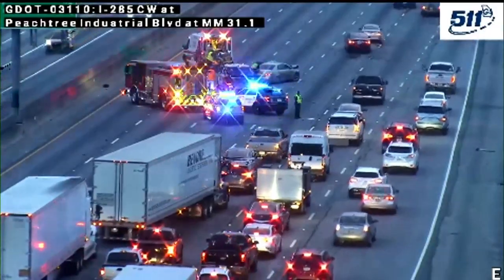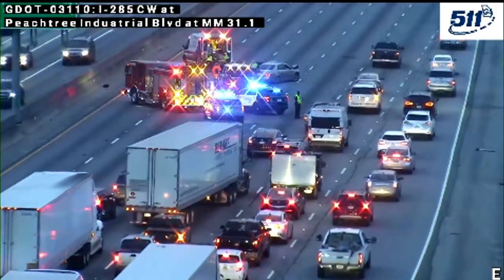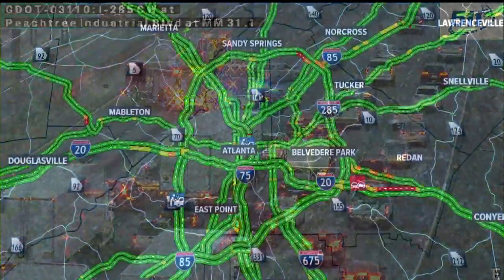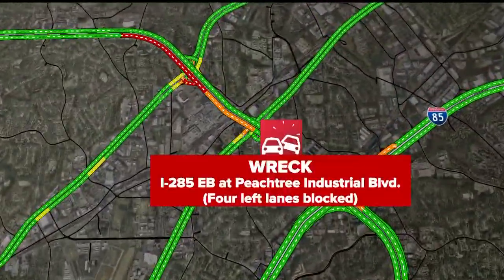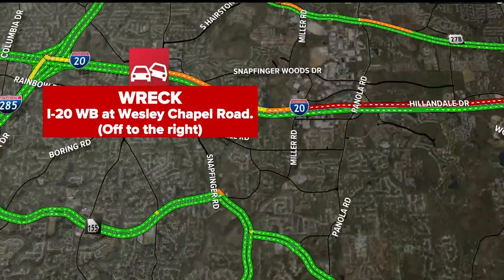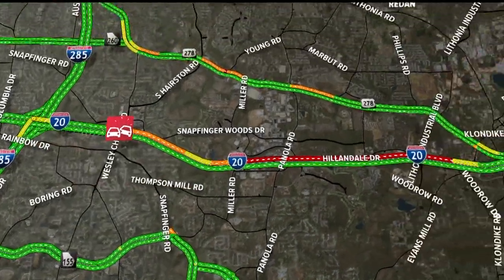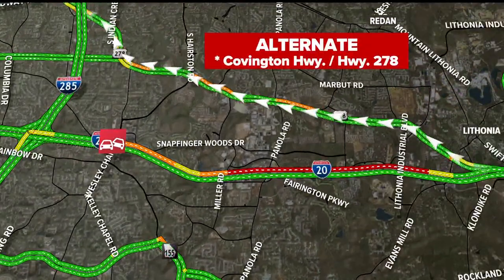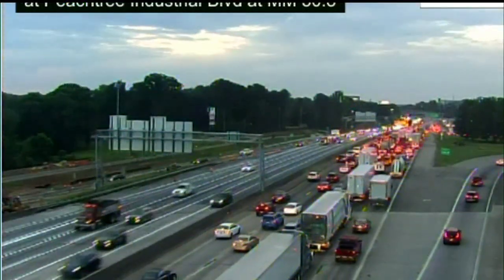Two wrecks cause traffic jams in metro Atlanta early Friday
11Alive Traffic Tracker Crash Clark has the details.